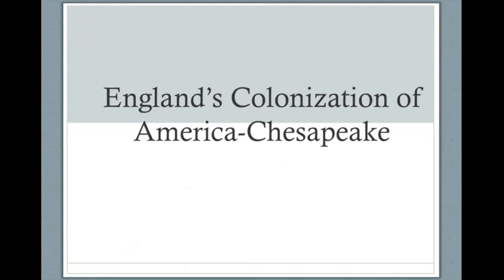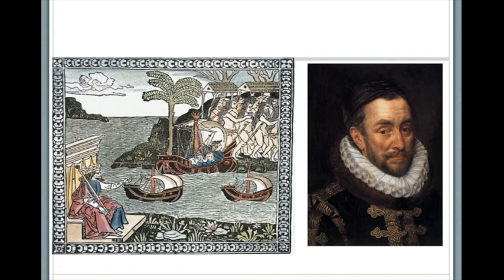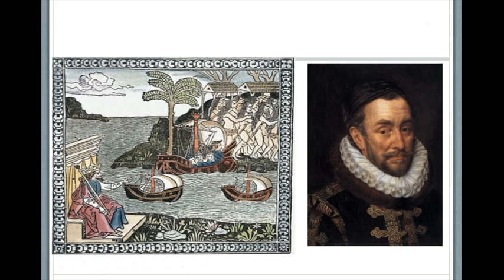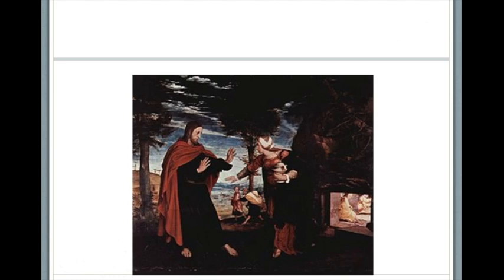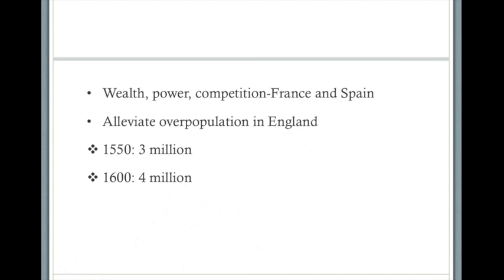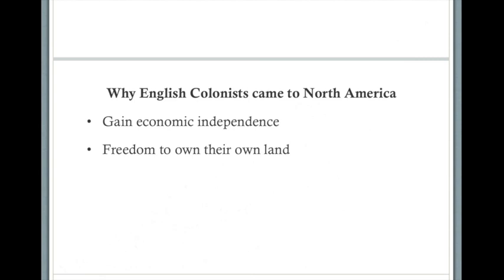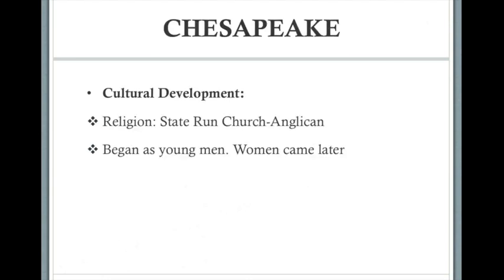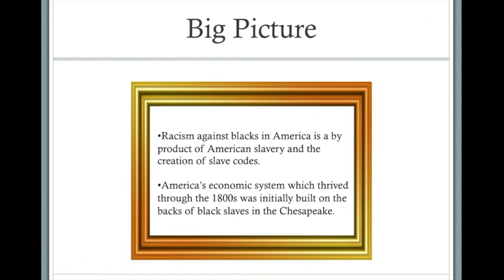England's Colonization Chesapeake